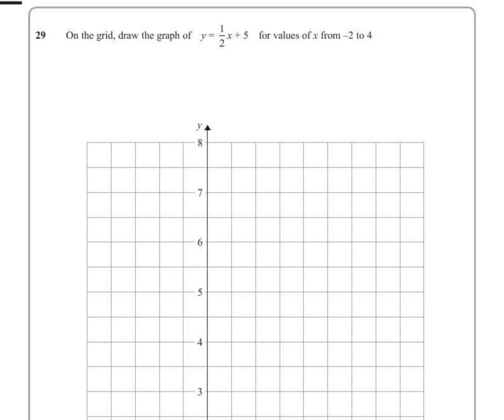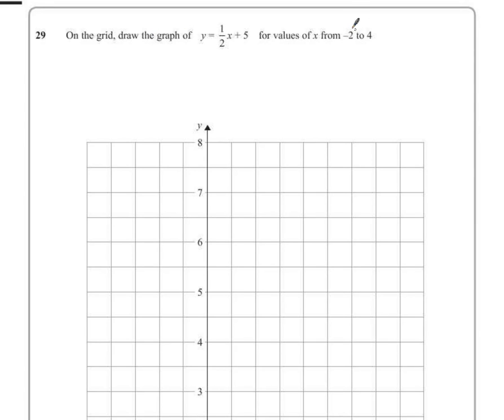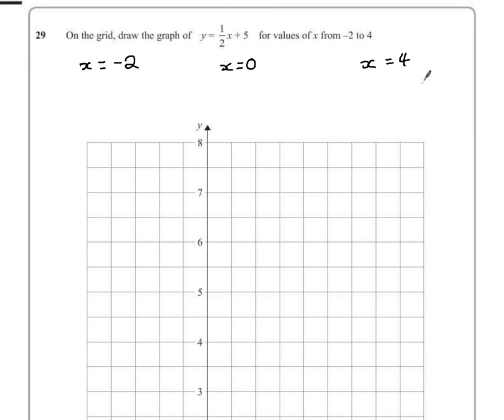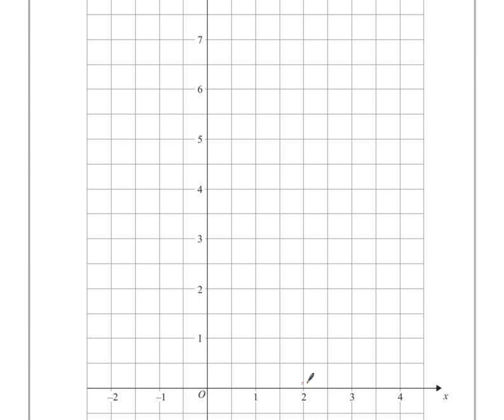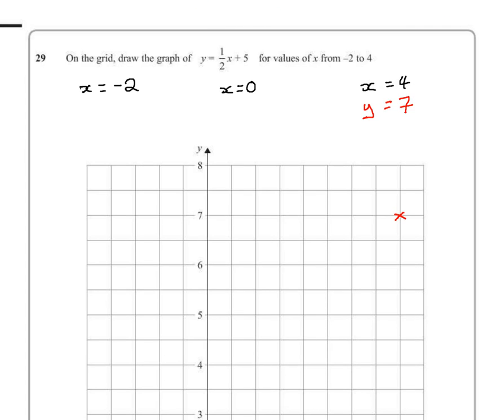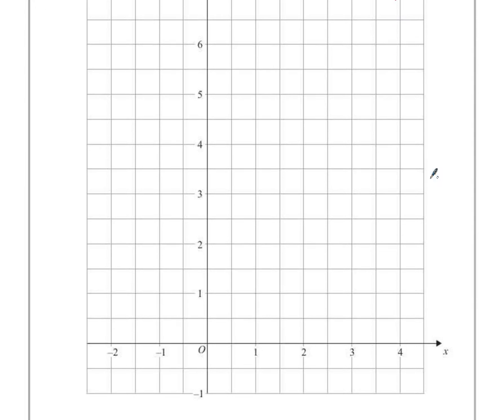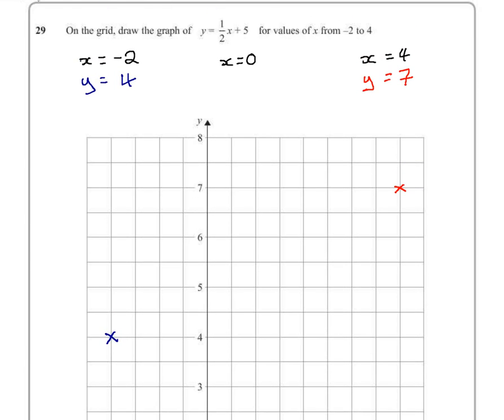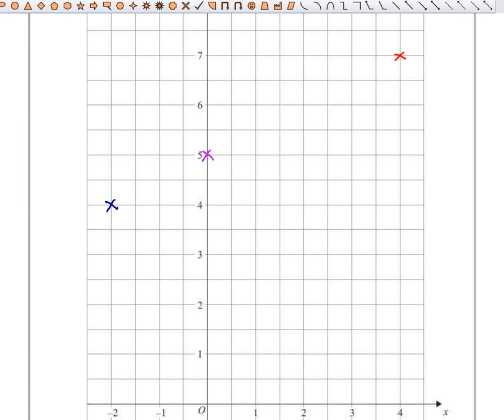PGSMaths: EdExcel June 2013 1F Q29 - Linear Graph